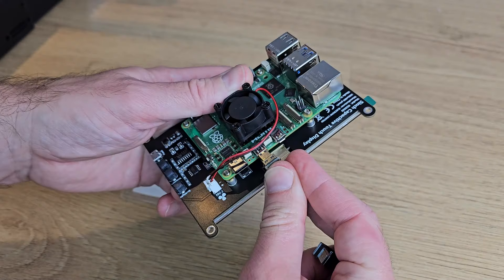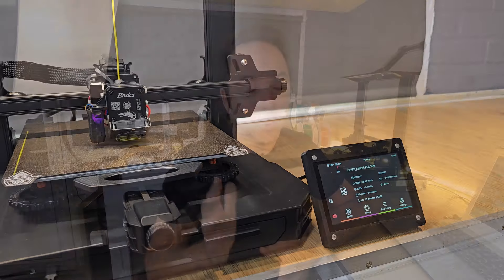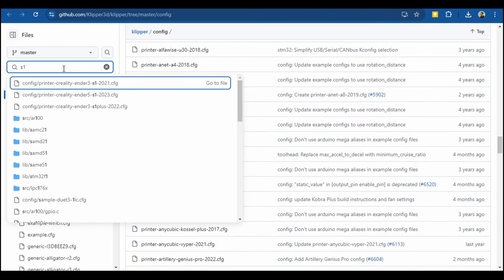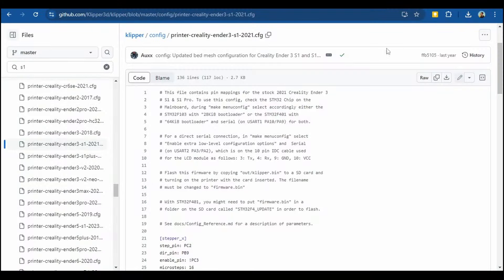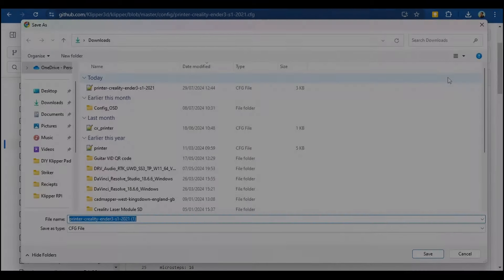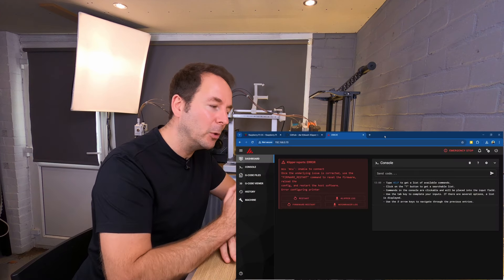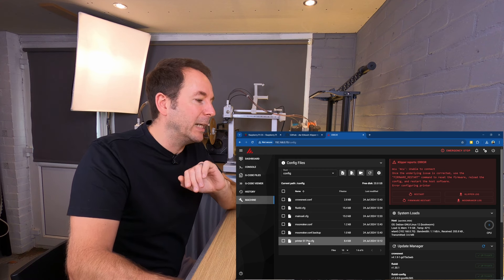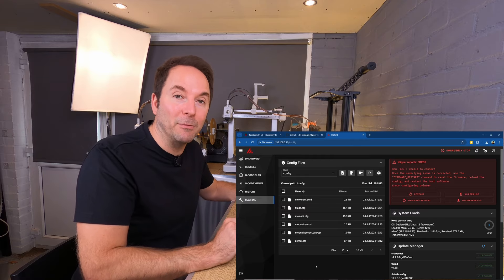How To Find And Use A Printer Configuration File - Klipper 3D Printer Series Part 3 - Printer.cfg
In this video I’m going to show you how to find and use a printer config file for your 3d printer when using klipper.
The config file holds all of the information about your 3d printer so that your klipper device knows how to operate it correctly.

*Video Links*